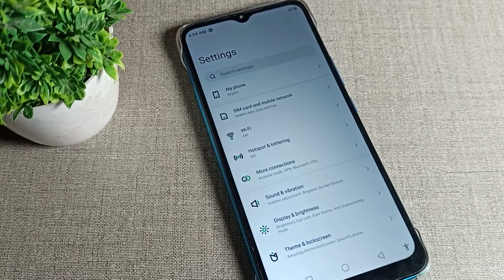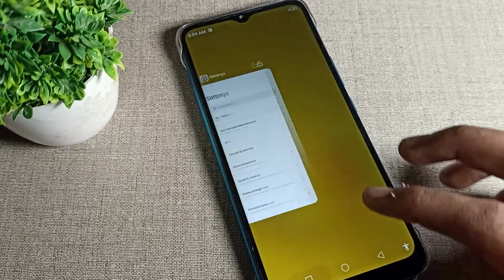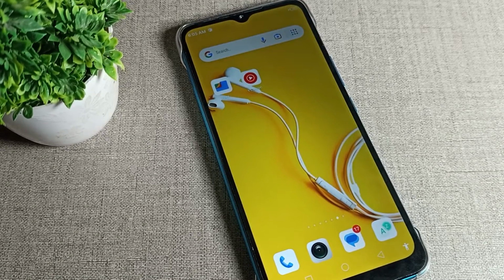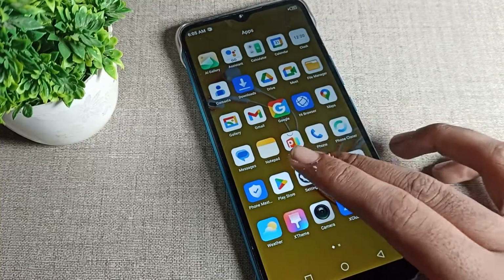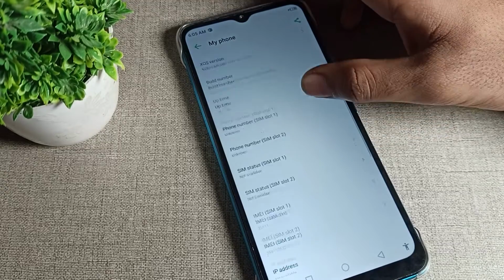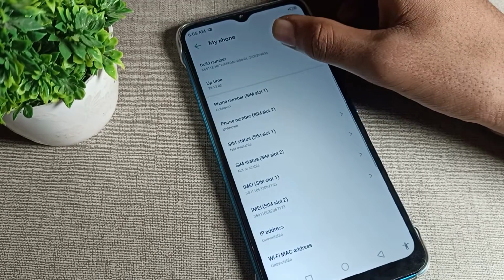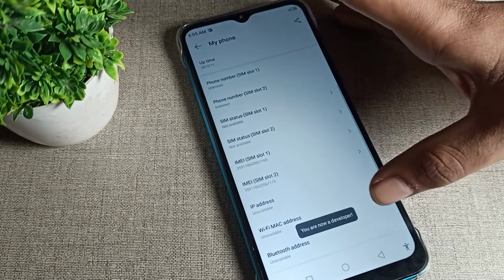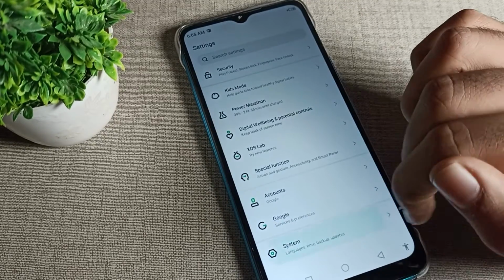Enable infinix hot 10 play devloper option mode, how to use devloper mode